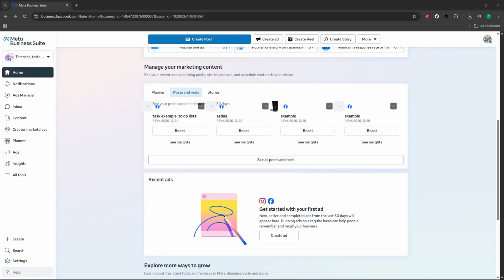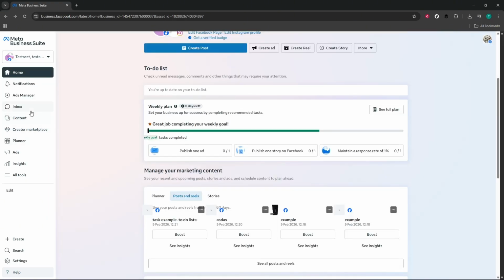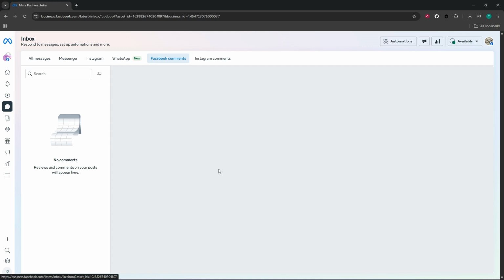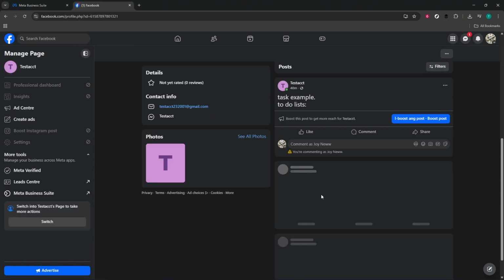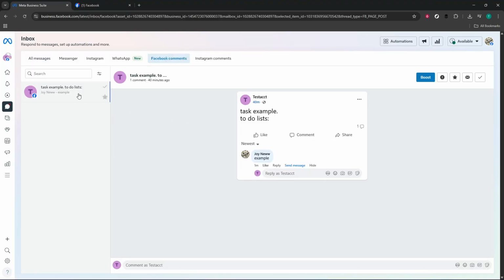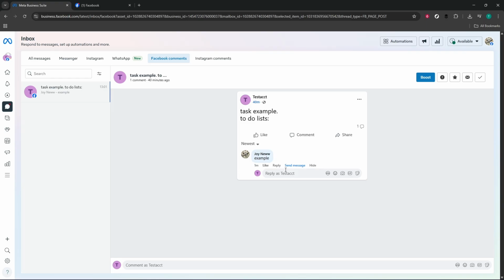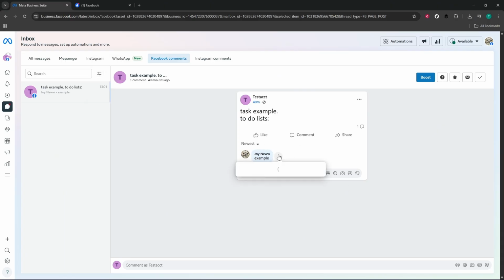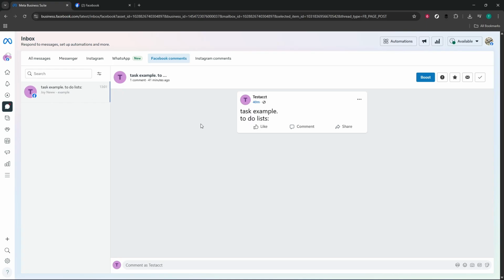How To Manage Comments In Meta Business Suite (Full Guide)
Learn how to efficiently manage your social media engagement. This tutorial covers everything you need to know about handling interactions across Facebook and Instagram from one central dashboard.

In this video, you will learn:
• How to access the Unified Inbox
• Navigating the "All Messages" and "Comments" tabs
• Filtering comments by platform or status
• How to reply, like, and delete comments
• Setting up automated responses for common queries